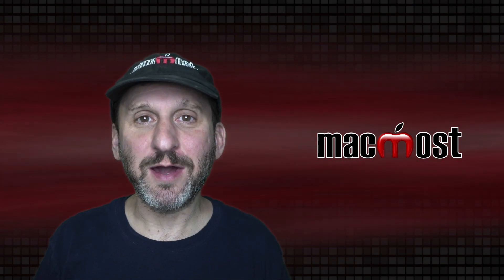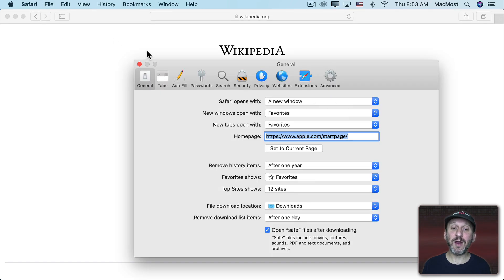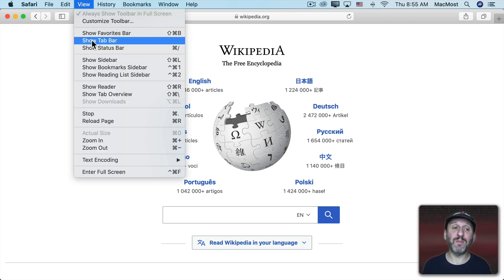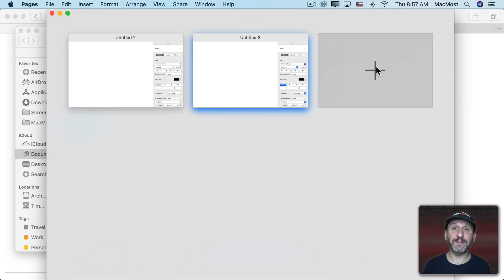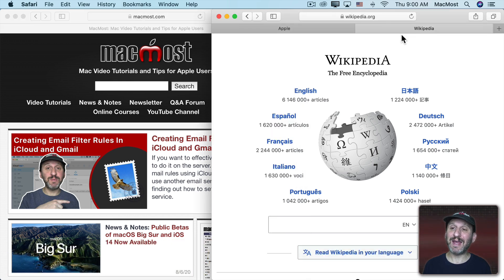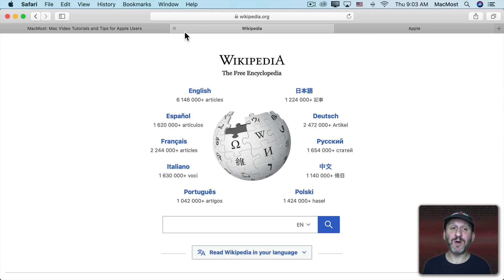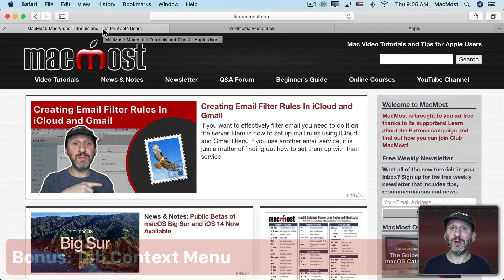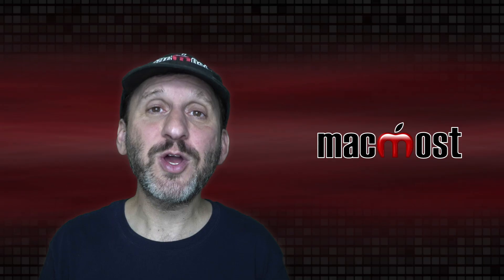10 Tips For Using Window Tabs On Your Mac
Tabs are a useful alternative to using multiple Windows in just about any app or situation on your Mac. Here are some tips to get the most from using tabs in apps like Safari, Pages and even the Finder.